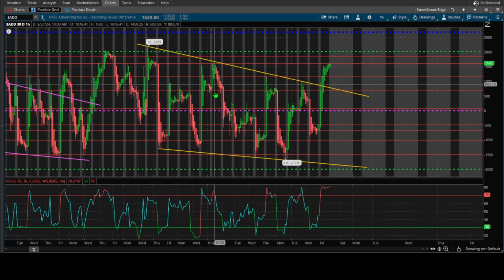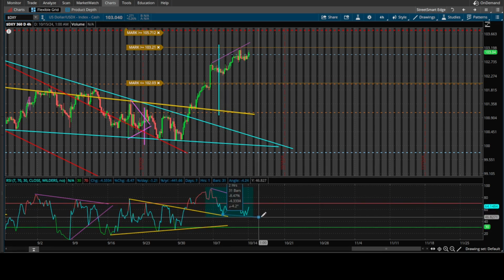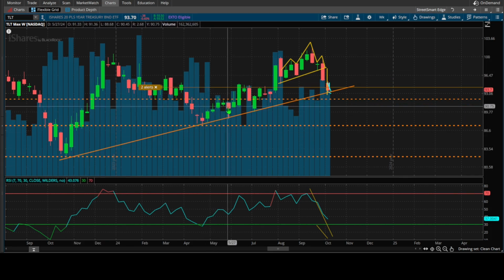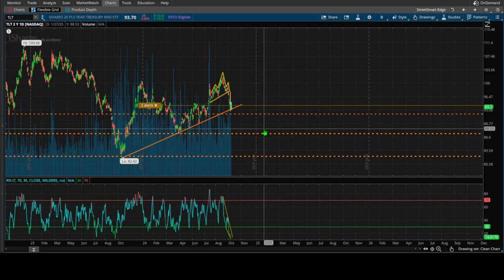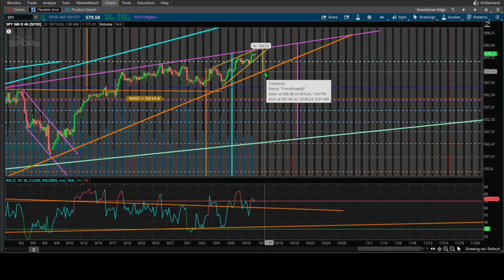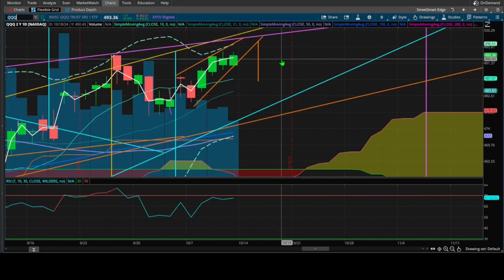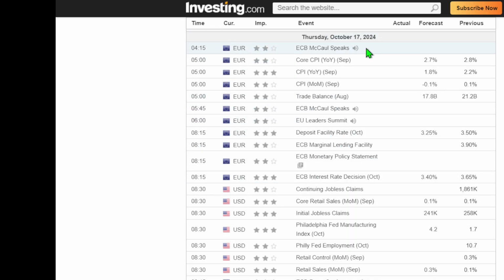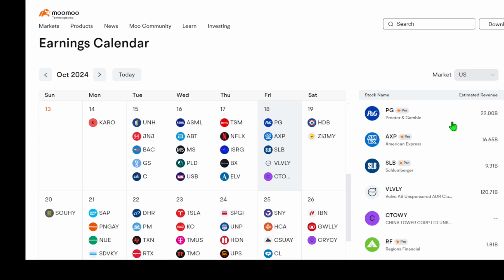SPY/QQQ are headed where?? You've got to be kitten me.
Market direction for SPY, QQQ, TLT, and more!  Fresh market updates, every Sunday.
As always, best of luck, cool cats!

For the best viewing experience please switch to "Higher Picture Quality" to see the charts more clearly.

If you're looking for a channel where you can grow your knowledge of trading and technical analysis and be part of supportive community, look no further!  Come for the cats. Stay for the technical analysis.

While I do not endorse any of the following channels, I have learned things from each one and they may be a valuable resource.  Channels marked with *** are ones I have found to be the most educational.

Adam Taggart ***
B The Trader
BrandonTrades
Cheeky Crypto
ClayTrader
Click Capital ***
Crypto Capital Venture
Danielle DiMartino Booth ***
David Lin ***
Eurodollar University ***
Figuring Out Money
FREENVESTING
FX Evolution ***
Game of Trades
George Gammon
Henry James
Heresy Financial ***
Honey Drip Network & Aristotle
Humbled Trader
ImanTrading
Insider Financial
InTheMoney ***
MAKING EASY MONEY
MarketBeat
Meet Kevin ***
Mike Swartz
Mind Math Money
Minority Mindset
More Crypto Online
Nobody Special Finance ***
Option Alpha
Peachy Investor
Rayner Teo
Real Estate Mindset ***
Reventure Consulting
Sachs Realty  ***
SaleDaddy1
SMB Capital*** ***
Steven Van Metre
Stock Market Live
Stocks Today
Stocks with Josh
StocksToTrade
TechConversations
The Stocks Channel
The Swedish Investor
Tom Bilyeu
Tori Trades
Trade Brigade
Trade Genius Market & Crypto News
TraderLion
Trading Fraternity
Wysetrade
Yahoo Finance
Zachs Investment Research ***